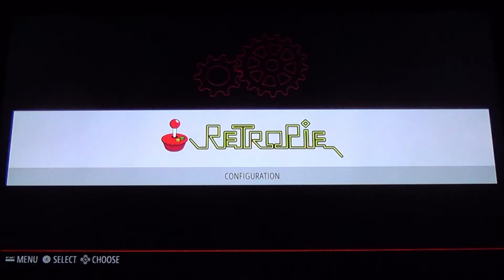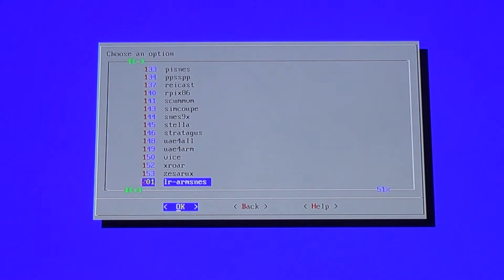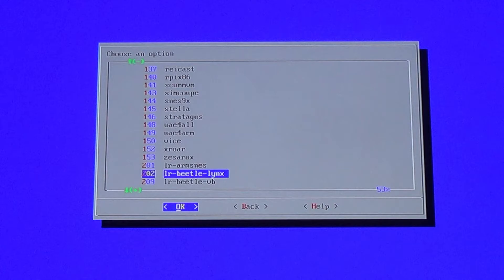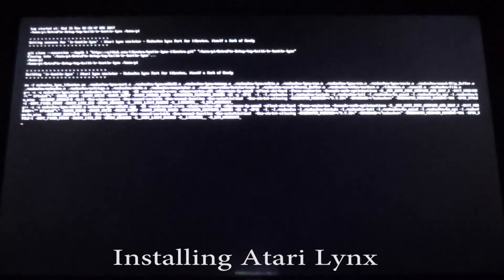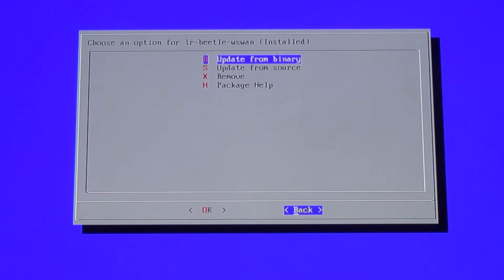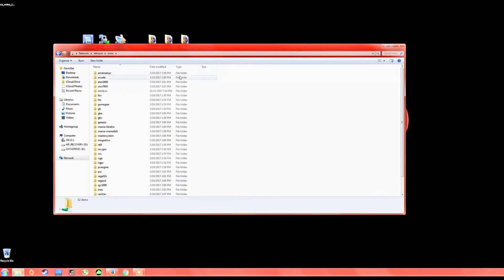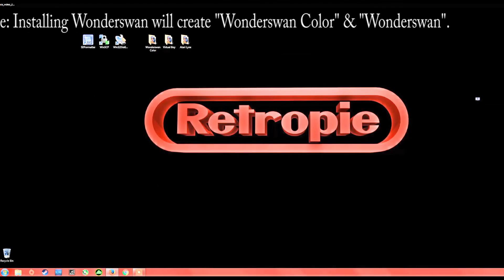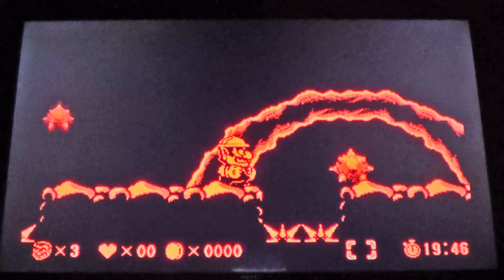How to Install Emulators (Systems) On Your RetroPie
There are a ton of emulators that are already installed when you first setup your RetroPie. In this video I will show you how to install additional emulators or systems on your RetroPie. Some of them all you have to do is install and drop games into. Others you may have to do some additional setup on. Once you know how to install one though you know how to install them all. Thanks again for watching and I hope your enjoying your RetroPie!